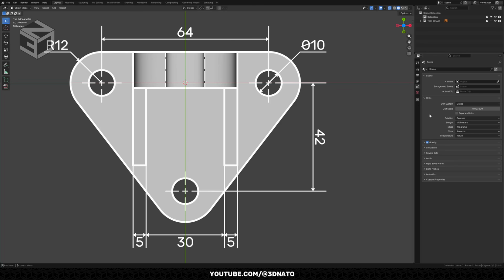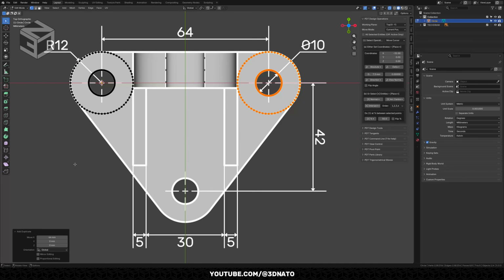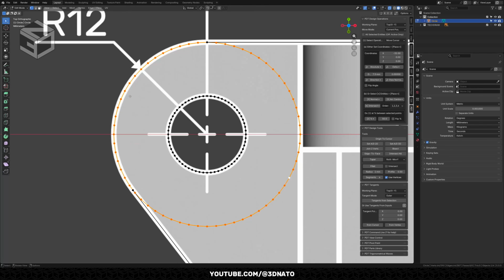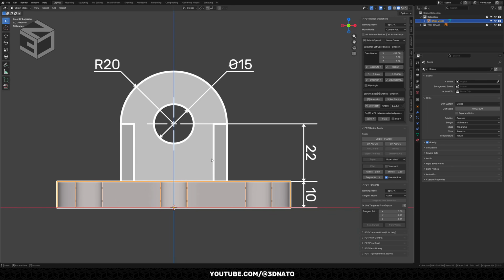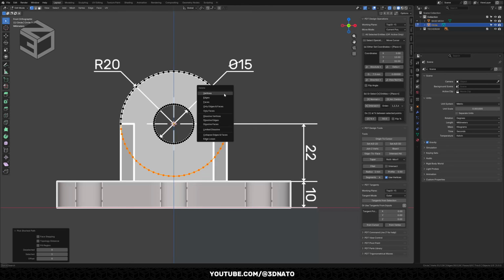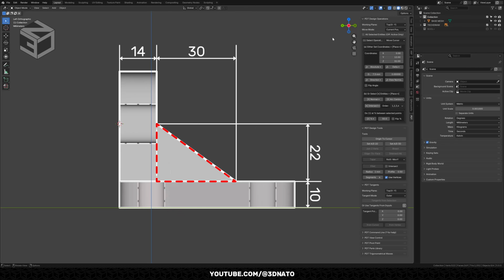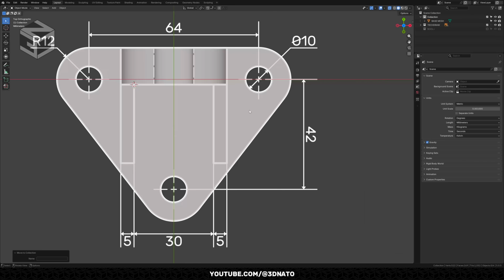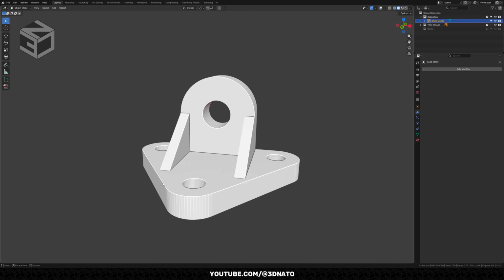Finally… PERFECT TANGENTS With This FREE Blender Add-On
*Chapters:*
00:00 – Intro
00:10 – The Top Sketch
00:32 – Installing the PDT Extension
00:48 – The Top Sketch Outline
02:06 – Adding External Tangents
03:39 – The Base Mesh
04:16 – The Front Sketch
06:48 – The Side Sketch
08:20 – The Boolean Modifier